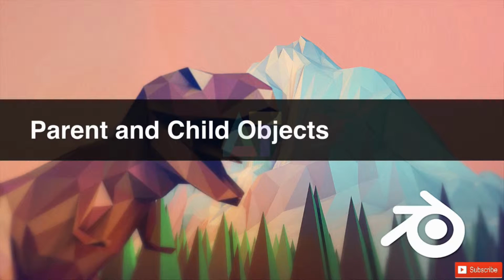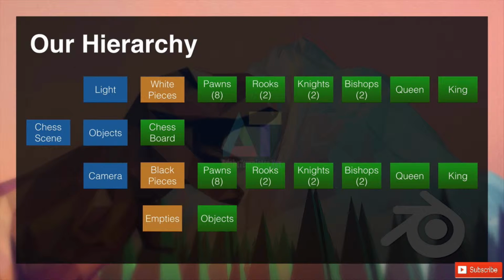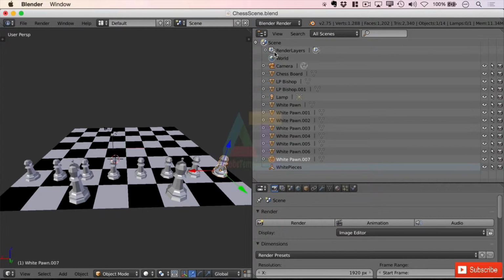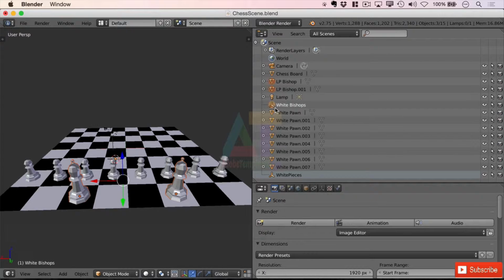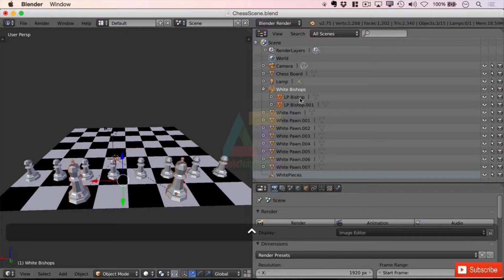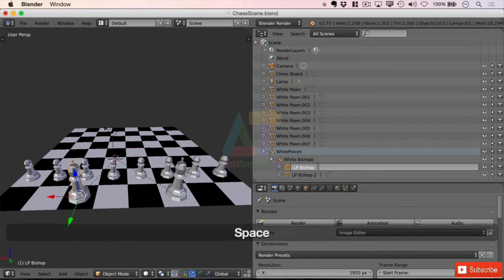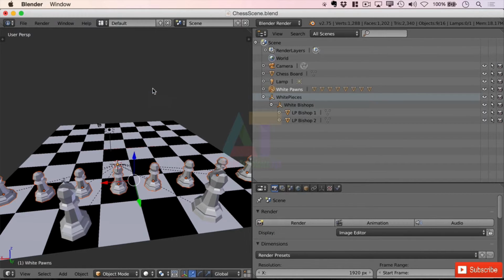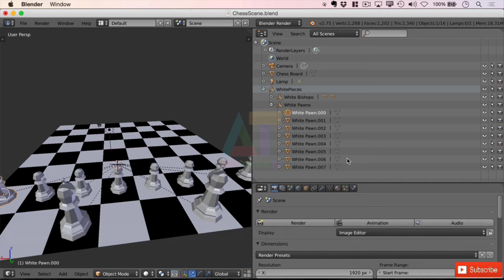blender parent object - Blender Tutorials